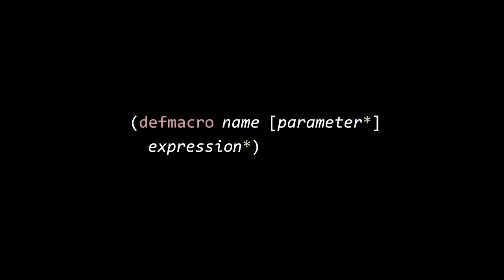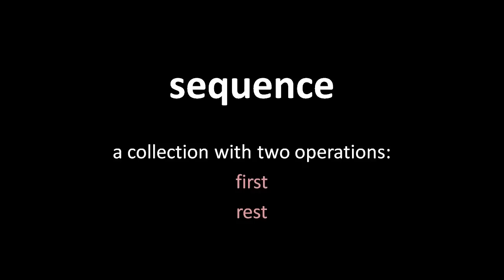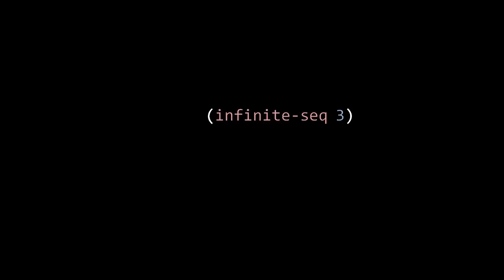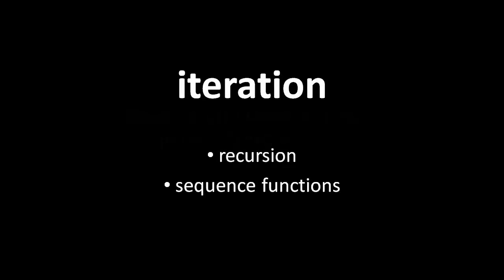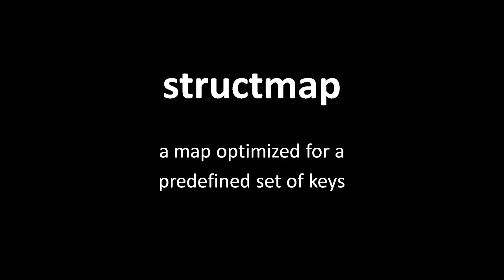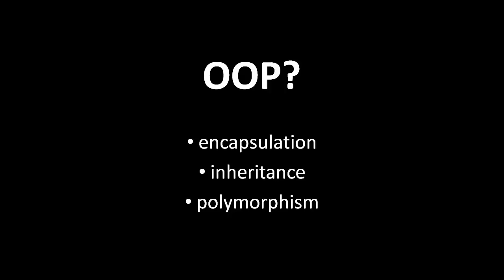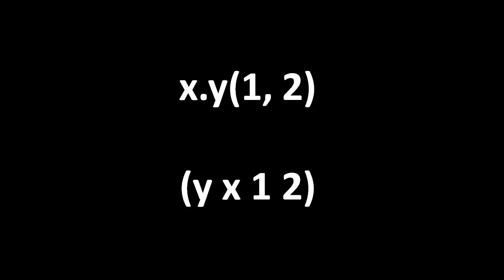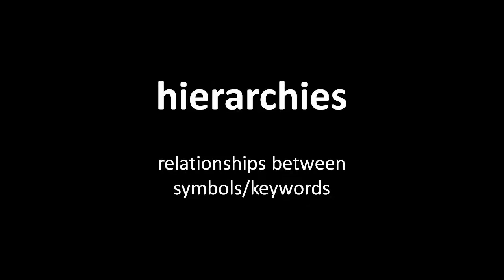Intro to Clojure - 8 of 10 (old version; watch the updated version instead)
Presents the big ideas in Clojure, a new dialect of Lisp. Assumes basic knowledge of Java but not Lisp.